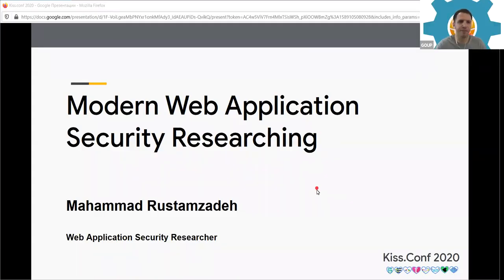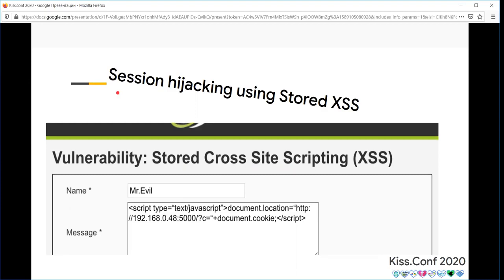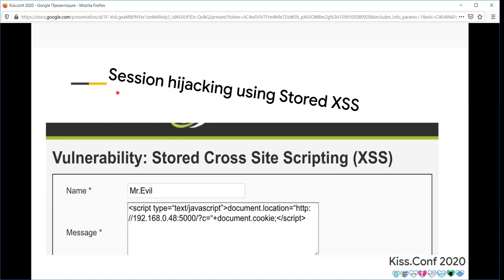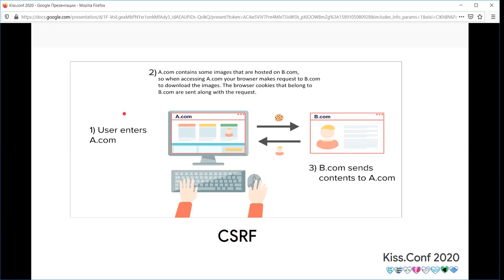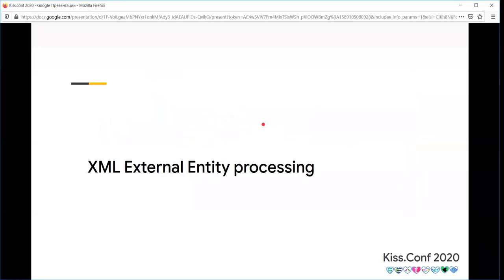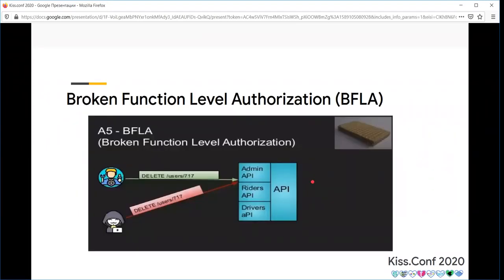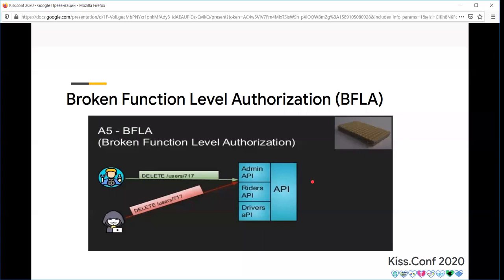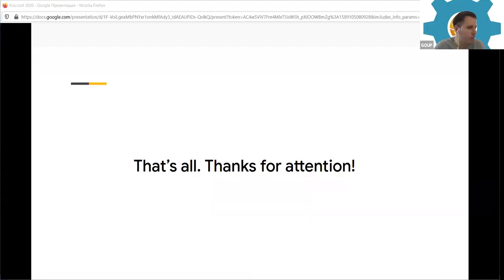Session07 : Modern Web Application Security